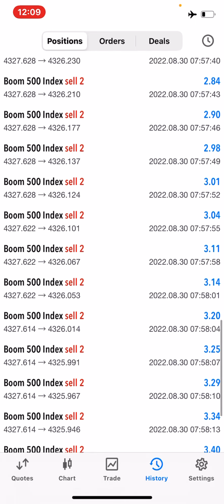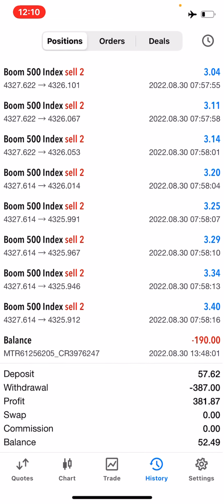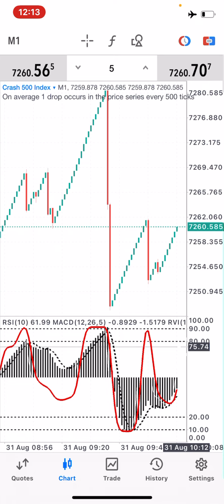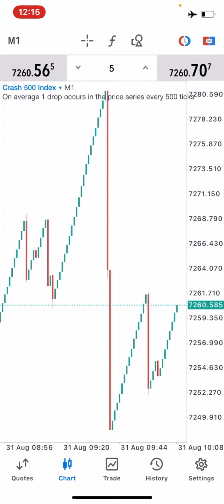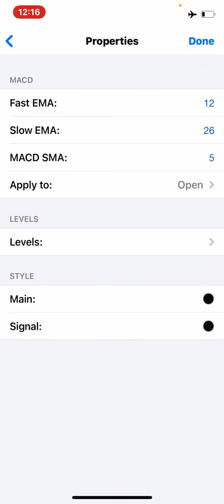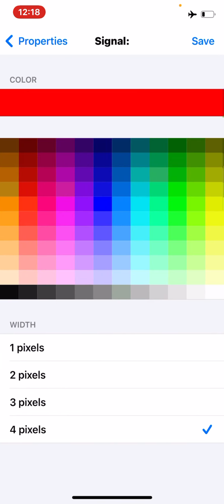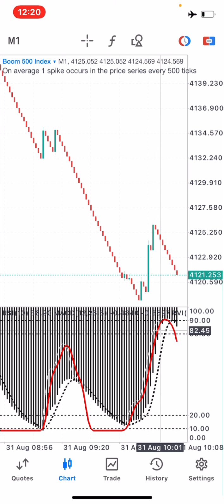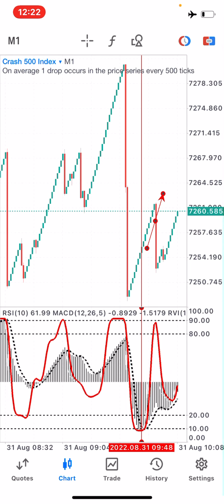How to turn $50 to $500😳 daily with the easiest Boom and Crash strategy NOW!!!!